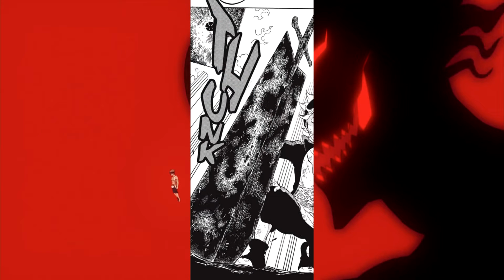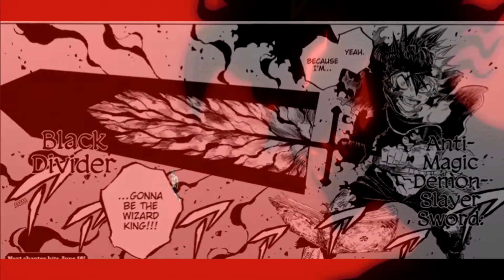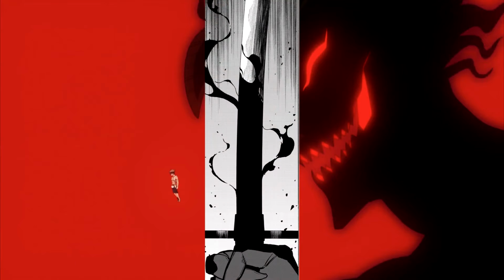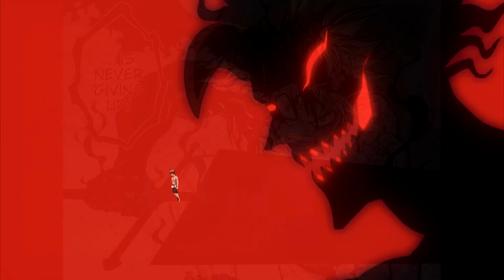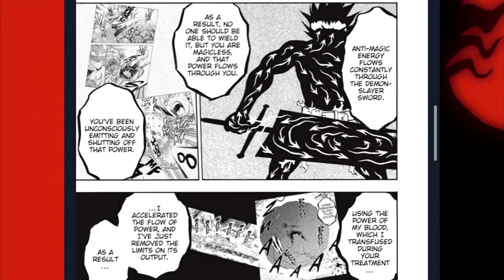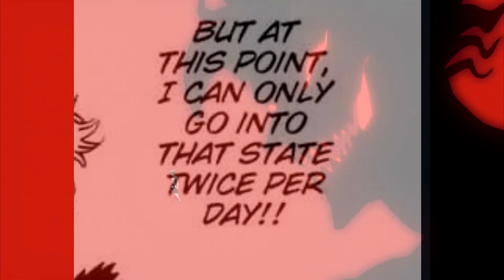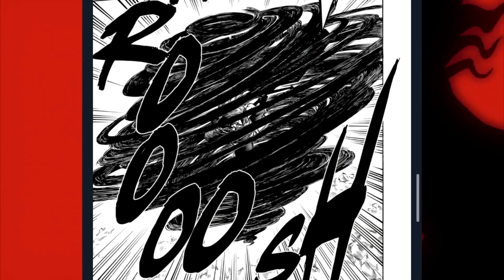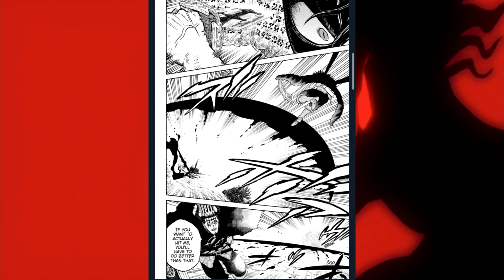Anti Magic explained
This is my first video about black clover I hope yall fw it
This Video will contain manga spoilers and heavy spoilers will have a warning behind them